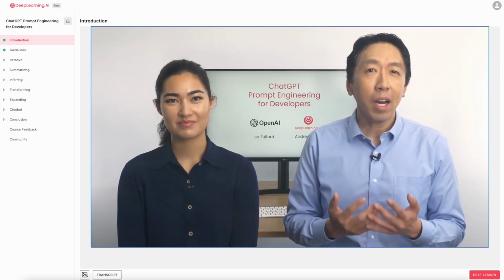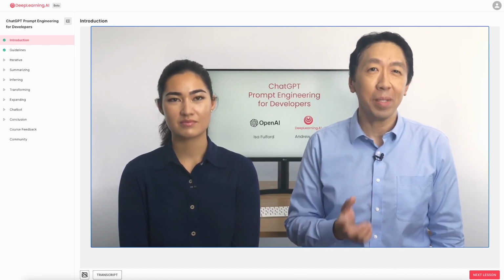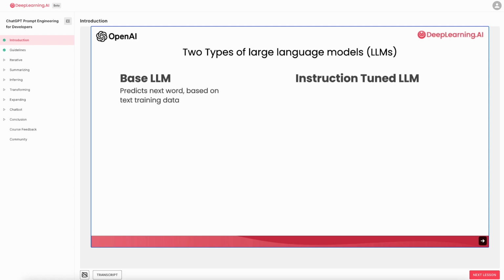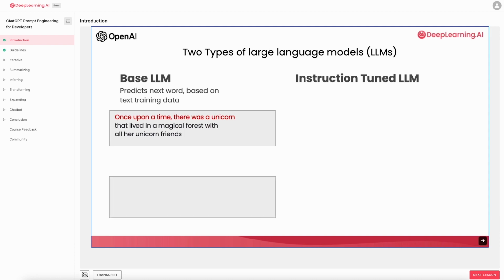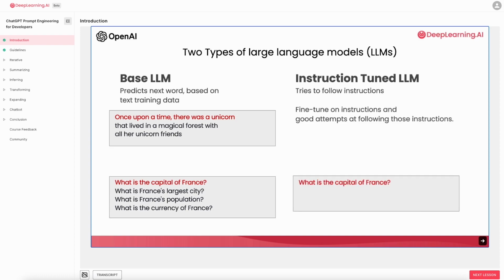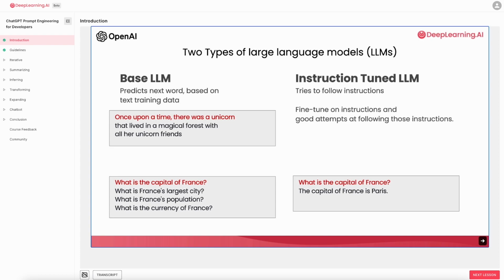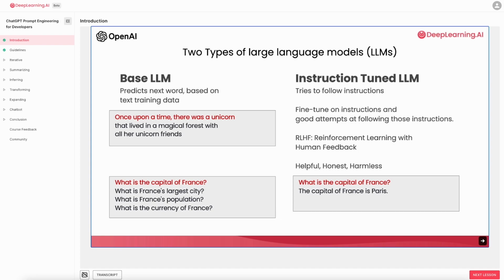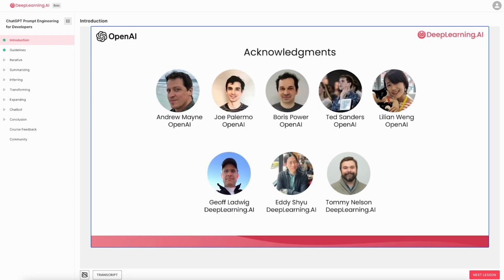Introduction | Prompt Engineering Course 2023 OpenAI | ChatGPT | Deep Learning AI (Lecture 1 of 9)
This course is designed for individuals interested in becoming proficient in prompt engineering. Prompt engineering involves developing and optimizing prompts used in various systems, including chatbots, voice assistants, and customer service interactions. Through this course, you will learn the principles of effective prompt design and how to tailor prompts to specific audiences and situations.